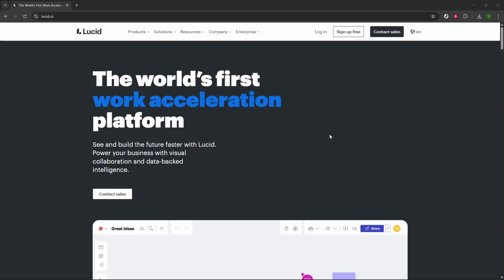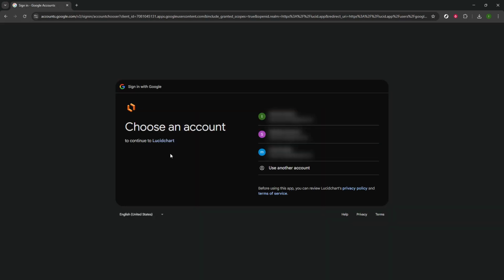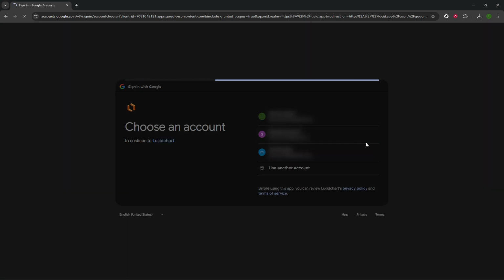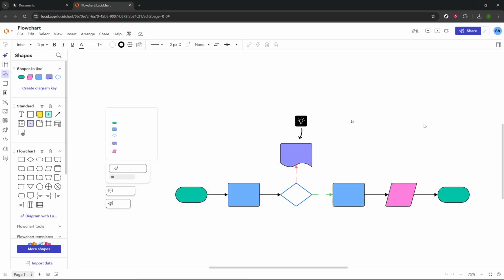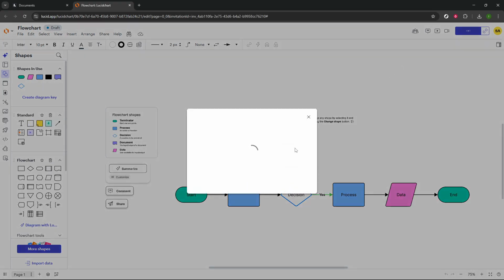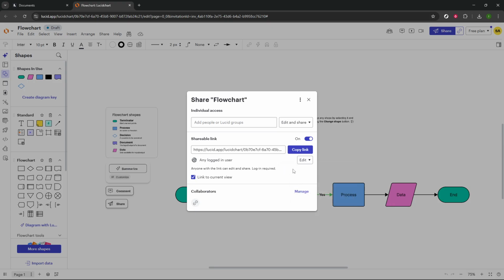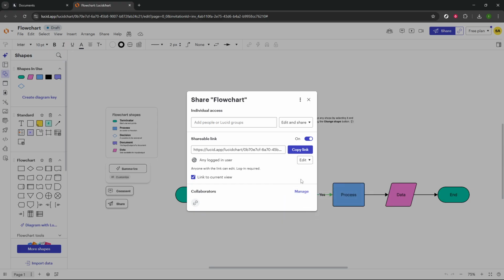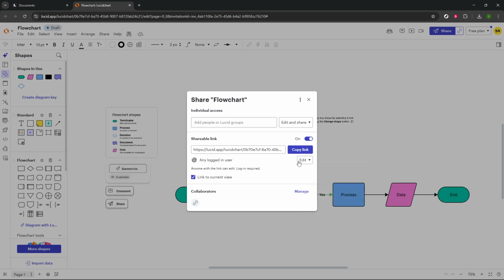How To Share Lucidchart With A Non-User (2026 Guide)